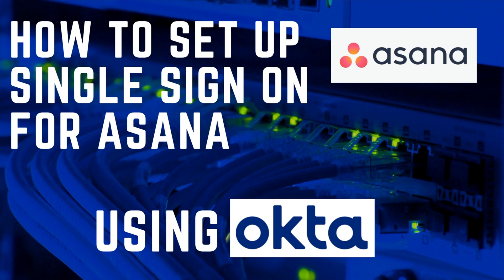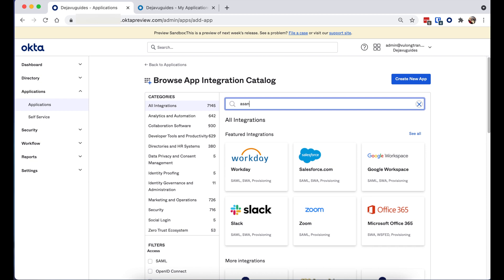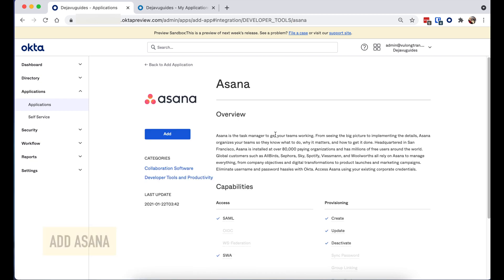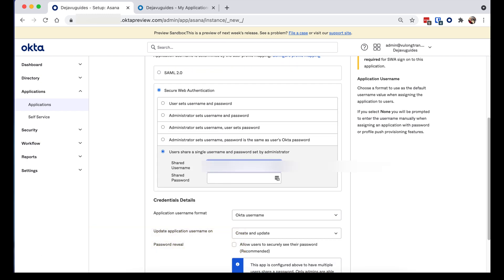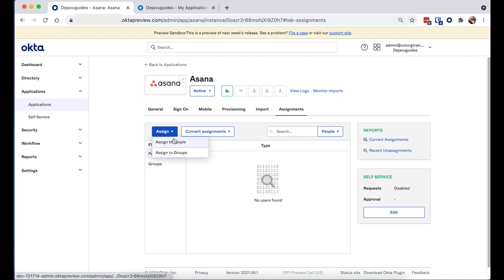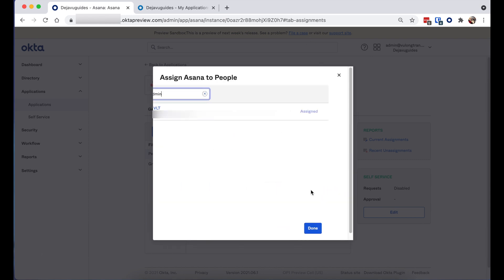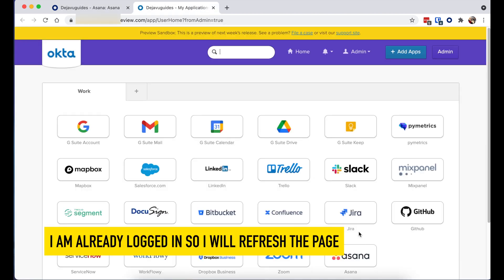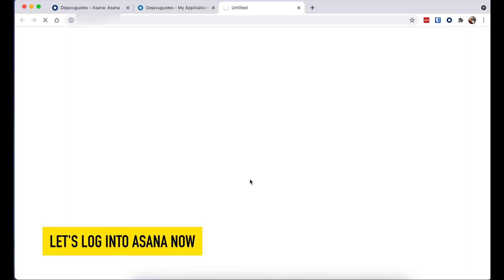How to add Single Sign On for Asana using Okta (SWA)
In this video, I will show you how to add Single Sign On (SSO) for Asana using Okta. Once set up, your users will be able to see the Asana app in their Okta Single Sign On (SSO) dashboard.

Steps:
1. Log into your Okta account as administrator
0:11 2. Add Asana application from the Okta Integration Network (under Okta.com/ Applications/ Applications)
0:38 3. Assign the Asana application to a test user
0:50 4. Test that you can log into Asana as your test user
1:07 5. Success, you're all set and can now use Okta Single Sign On (SSO) to log into Asana

We are using the Okta Secure Web Authentication (SWA) to enable our Single Sign On (SSO) experience. For more details on the SWA SSO approach you can read up more here:

Here's a link to the Asana app on Okta Integration Network as well.